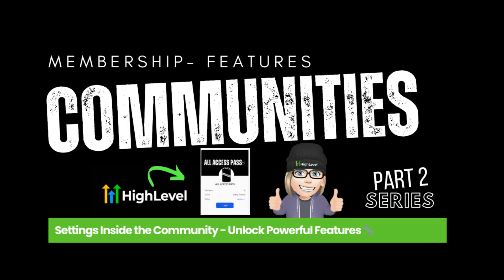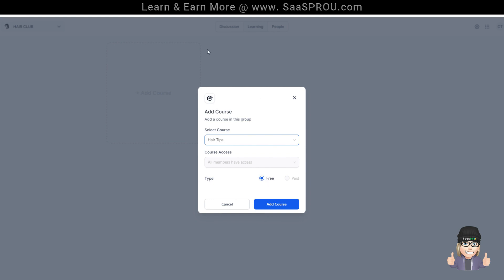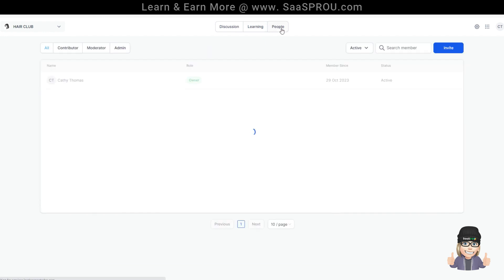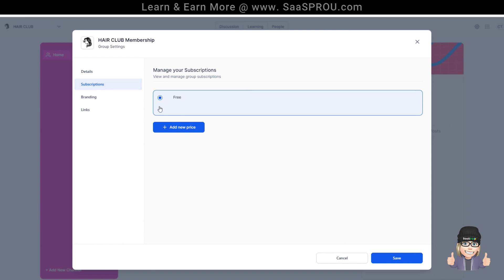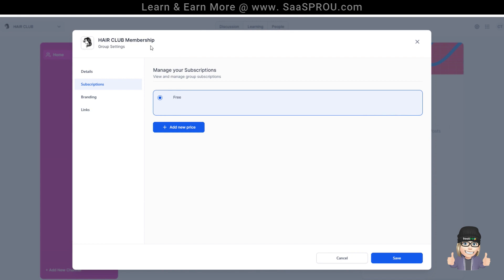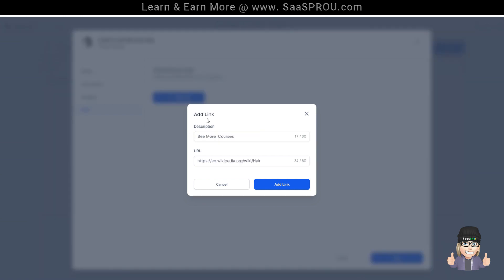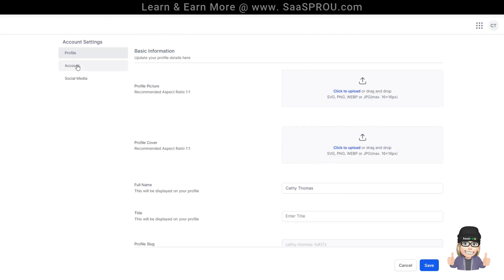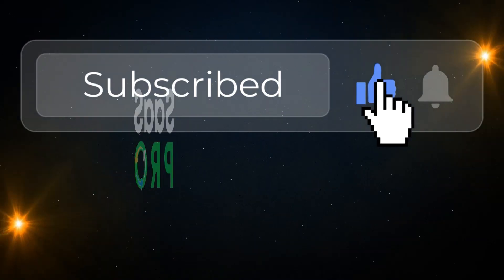Settings Inside the Community - Unlock Powerful Features 🔧for HighLevel Communities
🔧 Dive deep into your community's potential! In 'Settings Inside the Community,' discover how to manage details, customize branding, and handle subscriptions. From administrative controls to branding brilliance, we've got you covered. Watch now and take control of your community's settings! 💡

🔥Inside the Community: FREE Seven Days to Success Course and 25+ HighLevel Features inside our Community to Jump Start Your HighLevel Journey Today! Great for if you are thinking about using HighLevel or need help getting started with HighLevel Software

👉Like this course? Get it along with 25+ white-label courses for your customers Check out our ALL ACCESS PASS to get more!

Not Using HighLevel Software Yet?